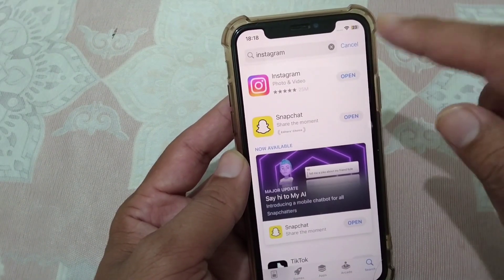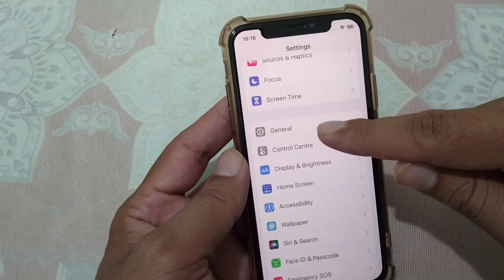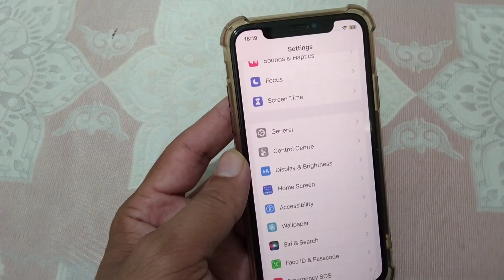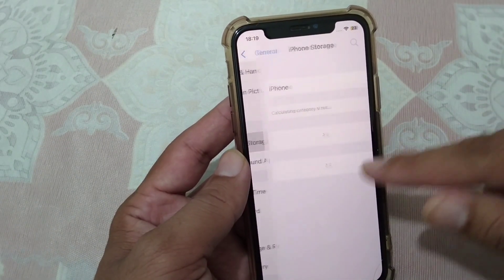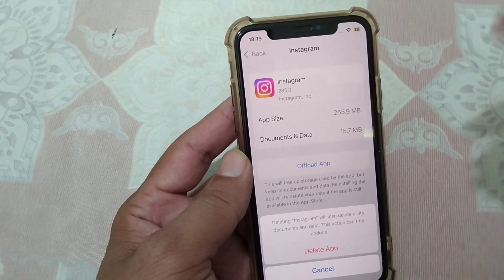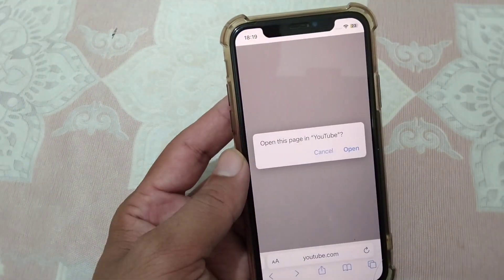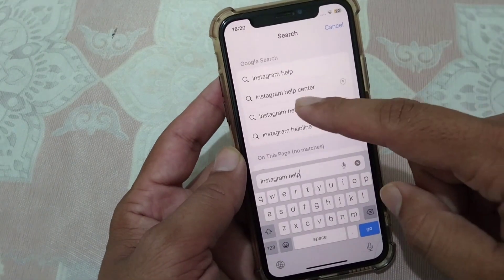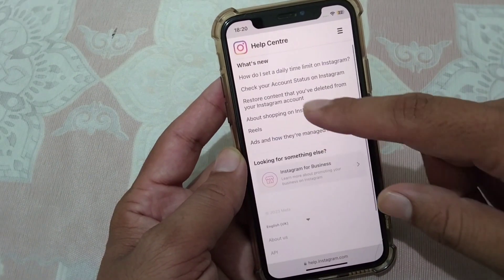how to fix please wait a few minutes before you try again on Instagram | Instagram login Error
how to fix please wait a few minutes before you try again on Instagram | Instagram 2023
 login Error on Instagram
Fix instagram error please wait a few minutes before you try again on Instagram | Instagram login Error
Instagram problem please wait a few minutes before you try again on Instagram | Instagram login Error